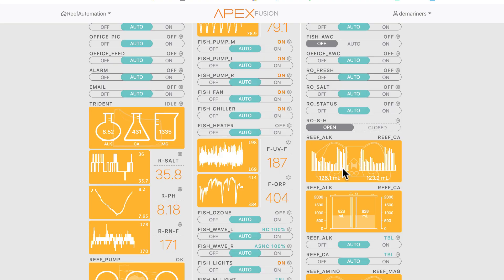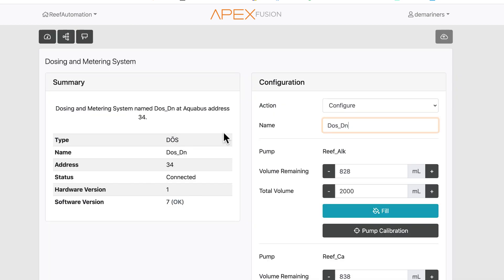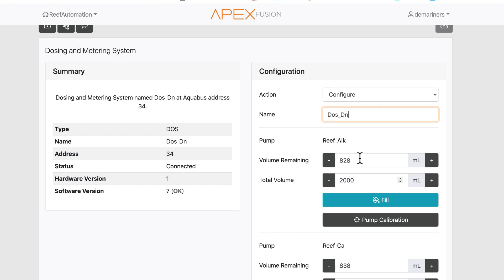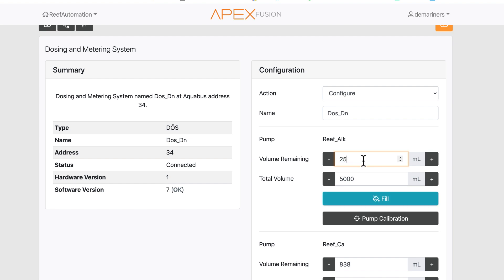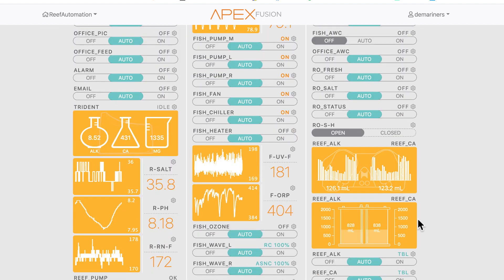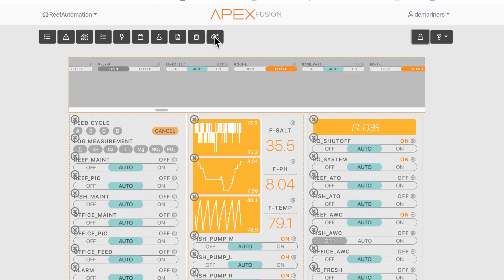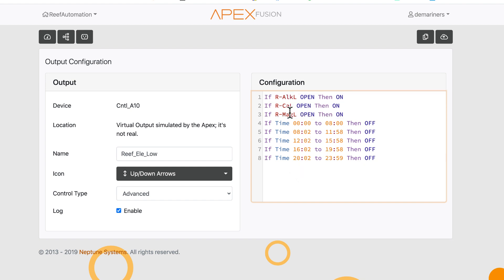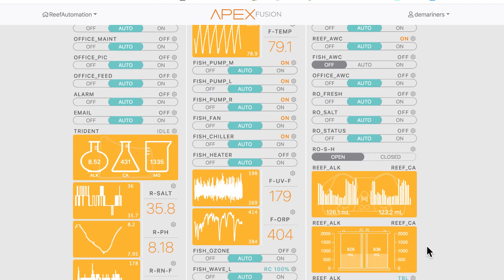Neptune Systems Apex Tutorials - Programming DOS/DDR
How to program the Neptune DOS/DDR